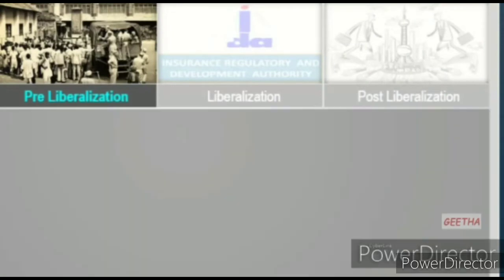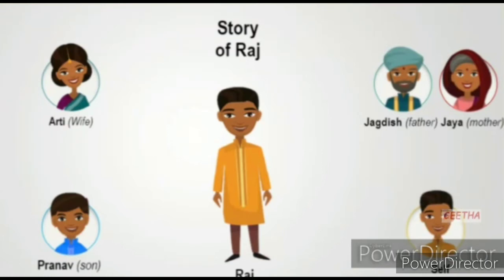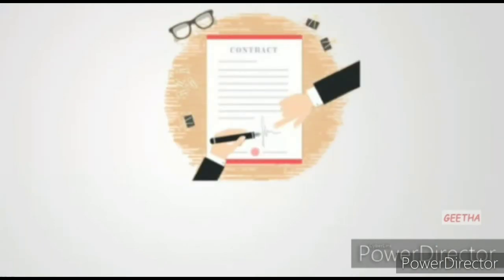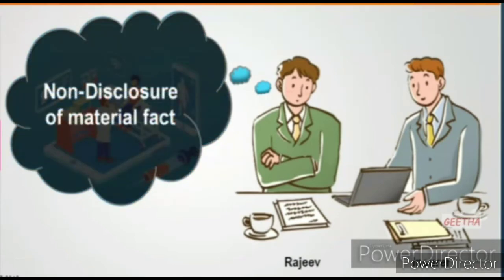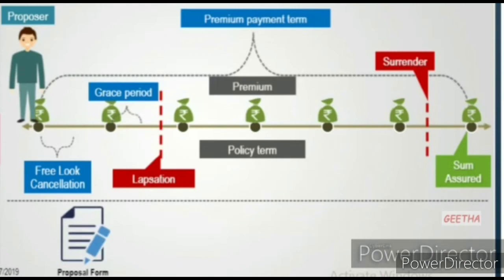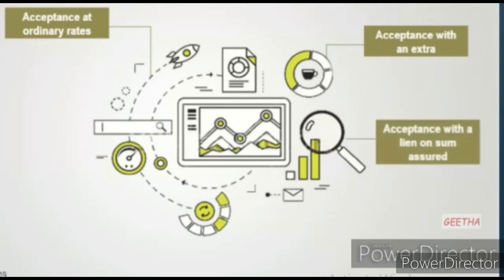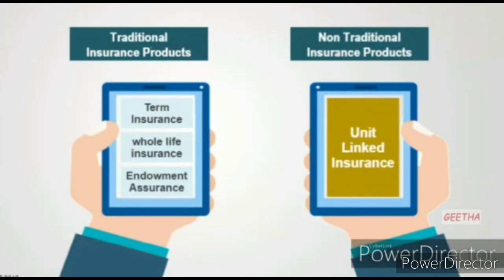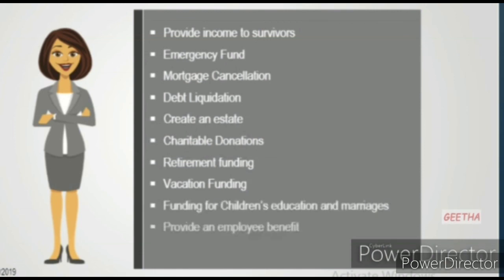Ic 38 basics of insurance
ic 38 Basics of Life Insurance